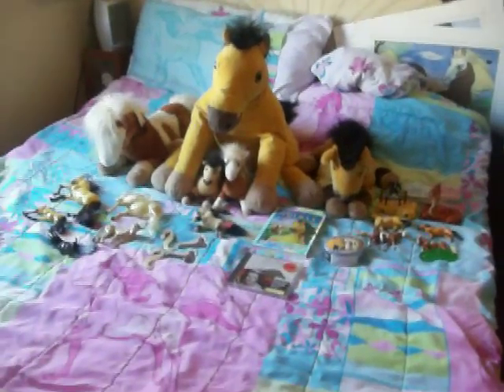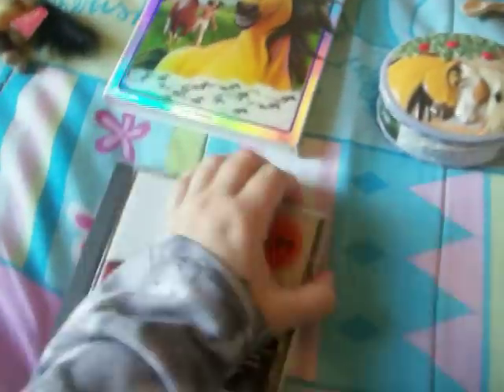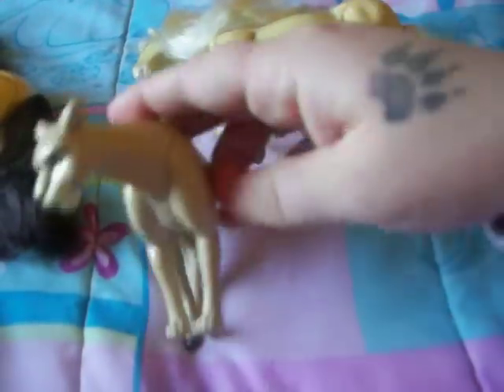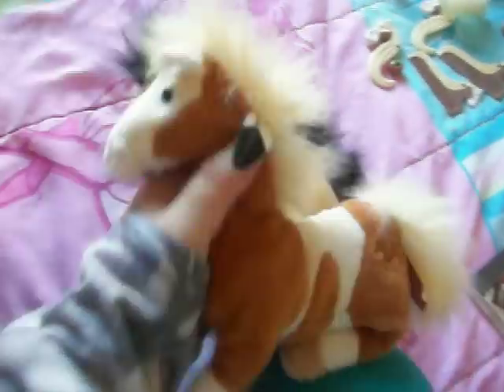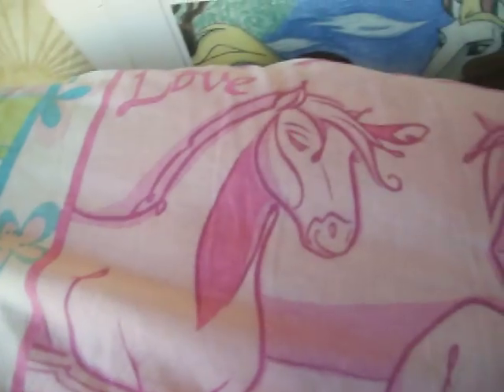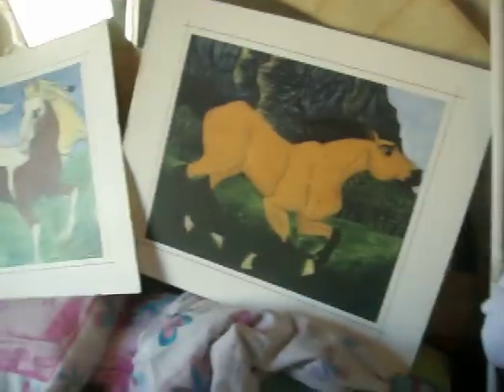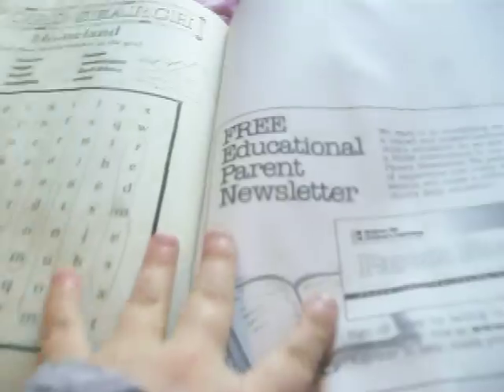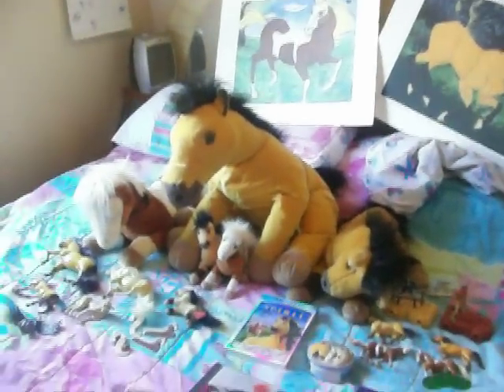spirit stallion of the cimarron collection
heres my spirit stallion of the cimarron collection! enjoy!